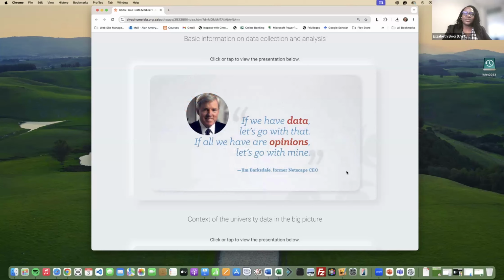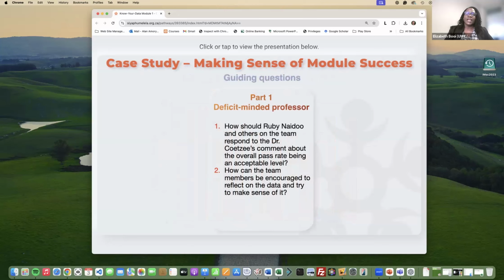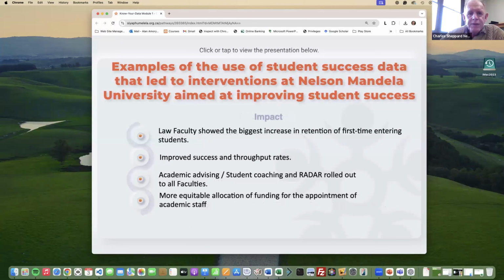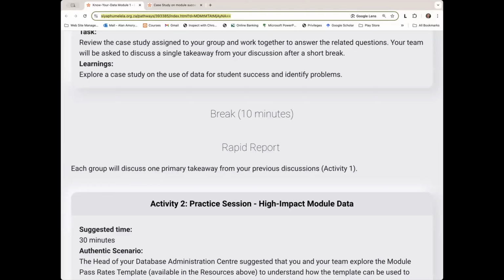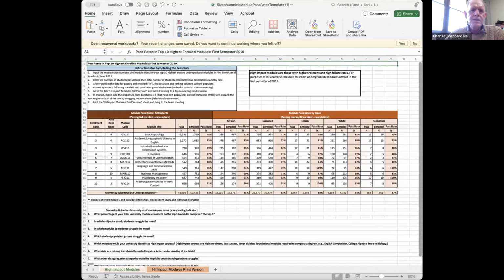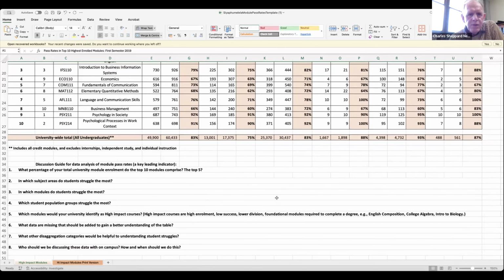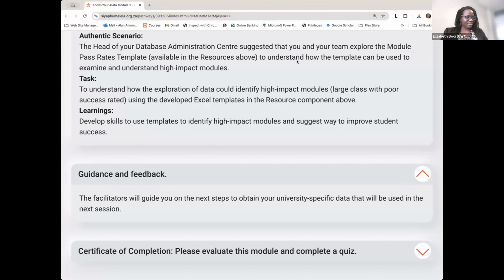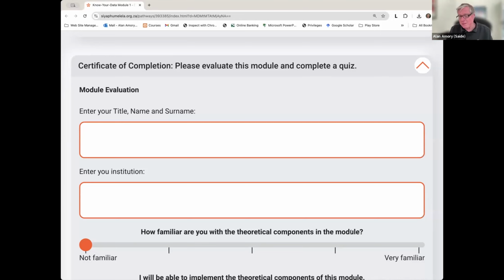Siyaphumelela - Know Your Data - Module 1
03 October 2024